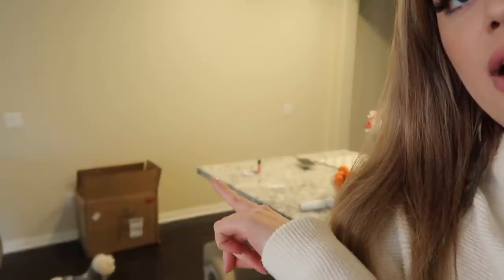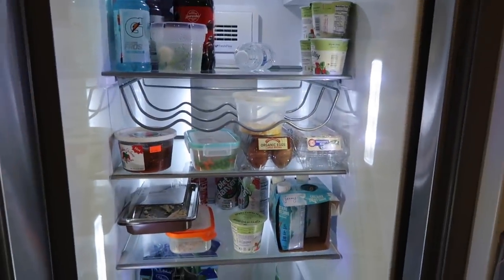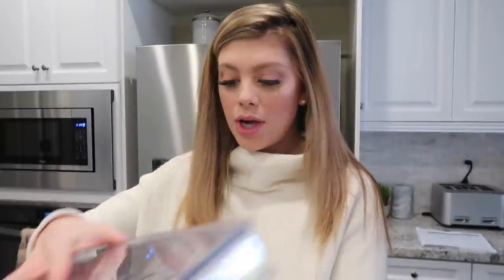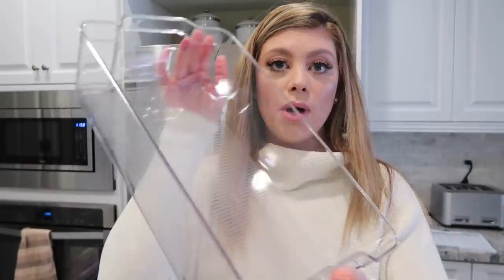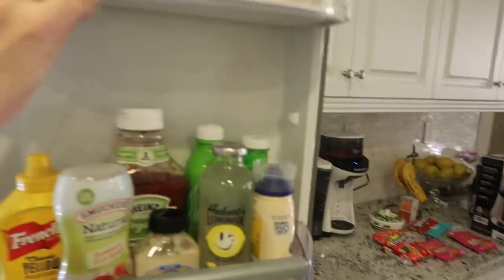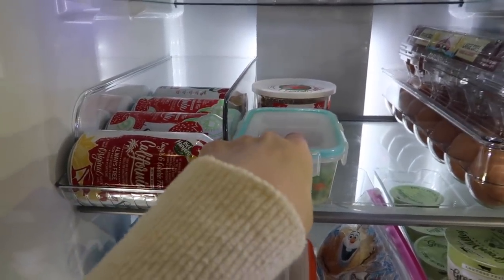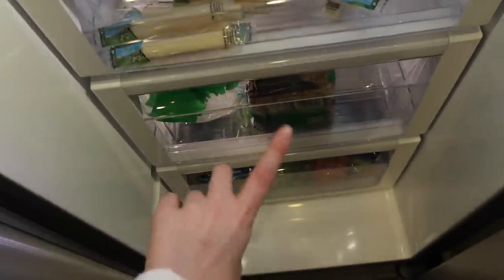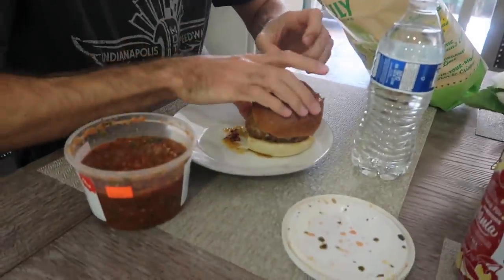FRIDGE ORGANIZATION IDEAS | ORGANIZE WITH ME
FRIDGE ORGANIZATION IDEAS | ORGANIZE WITH ME | Life of Maddy VLOGS

♡ PRODUCTS IN THIS VLOG ♡

♡ MADISON’S SOCIAL MEDIA ♡

♡ FOLLOW RYLEIGH RHAE ON INSTAGRAM ♡